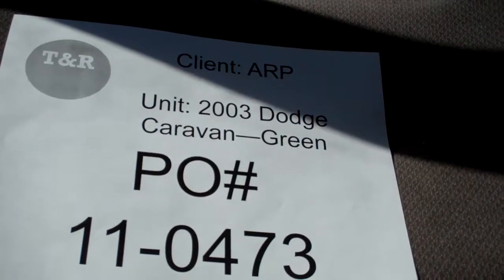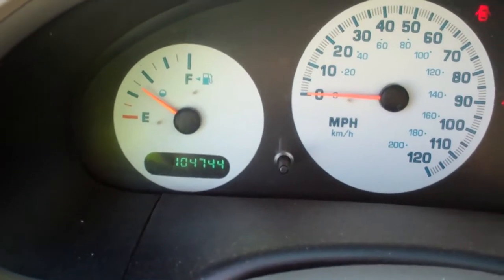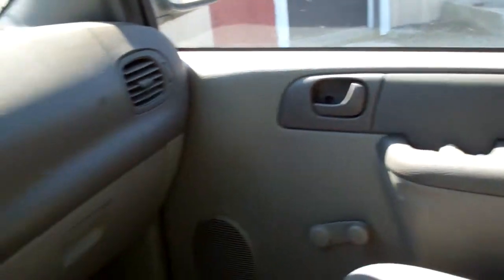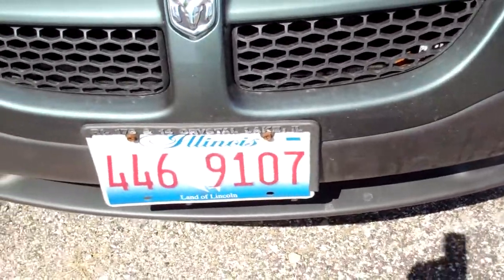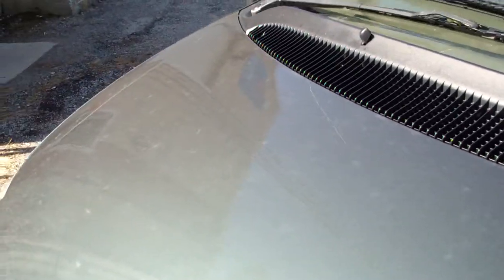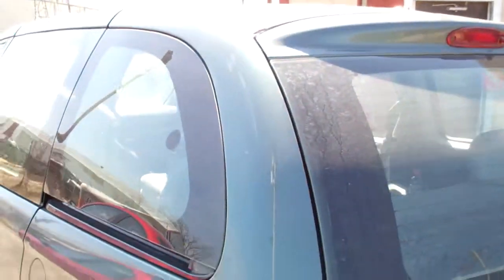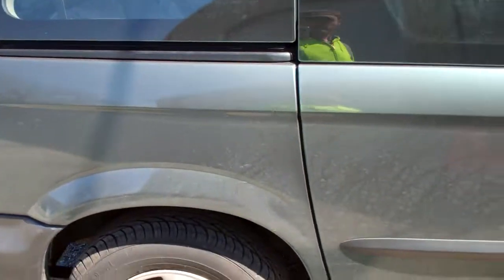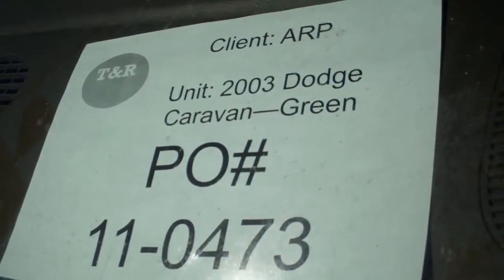PO#11-0473 ARP 3-28-2011.mp4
2003 Dodge Caravan, Auto Relocation Plus, PO#11-0473, 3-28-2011